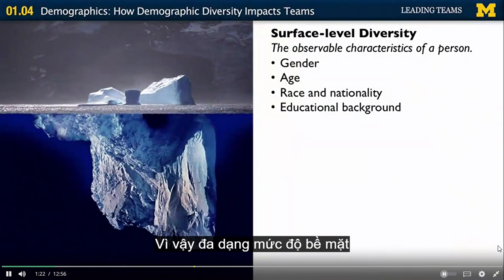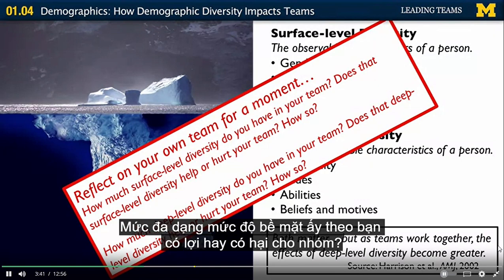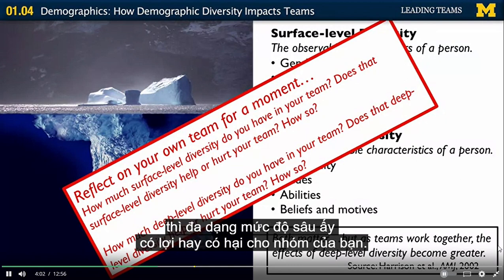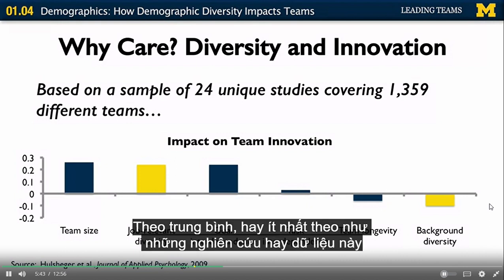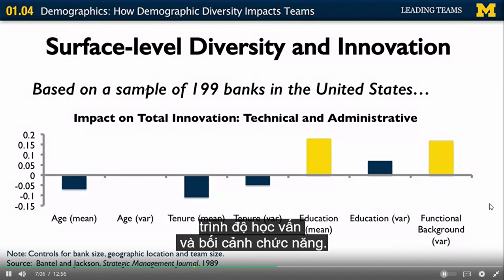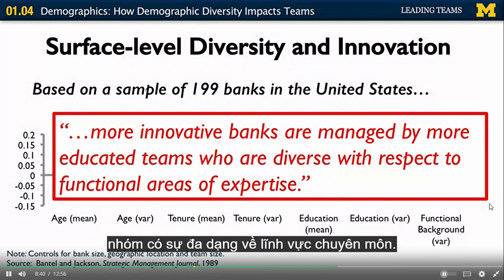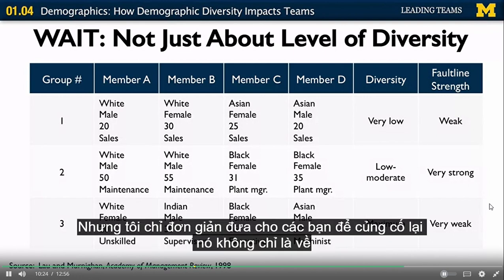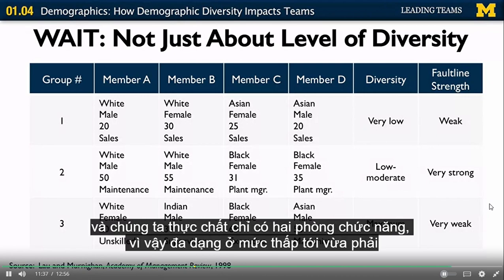Demographics How Demographic Diversity Impacts Teams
Chúng ta sẽ nói về việc ai nên là thành viên trong Nhóm ?